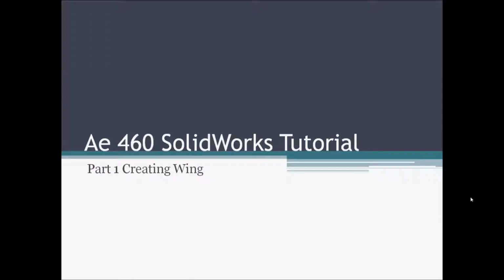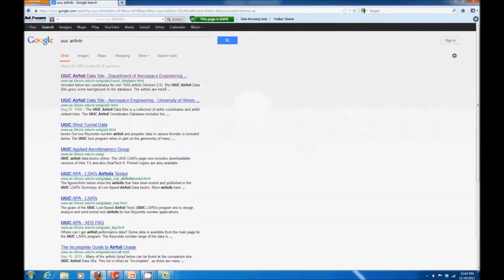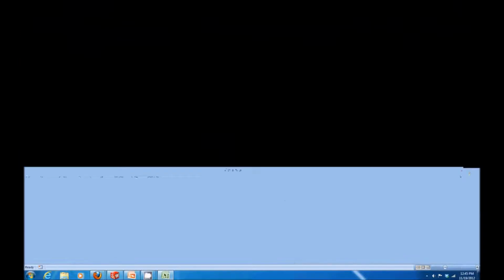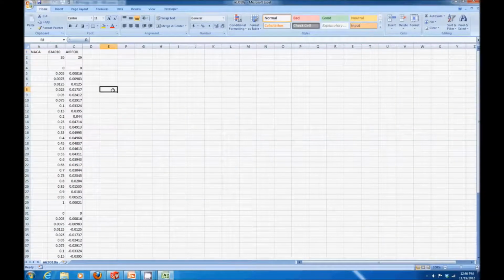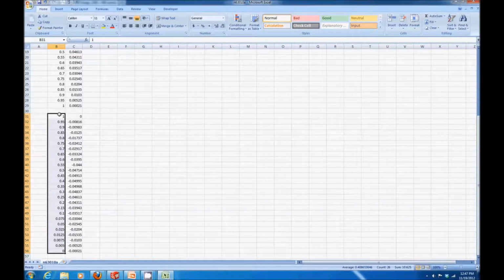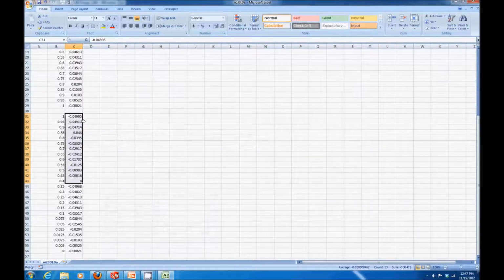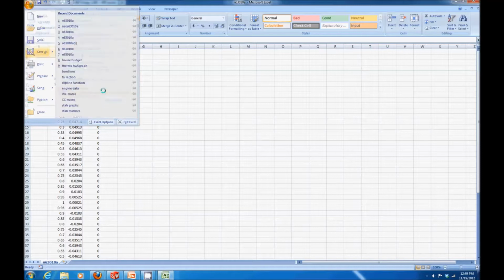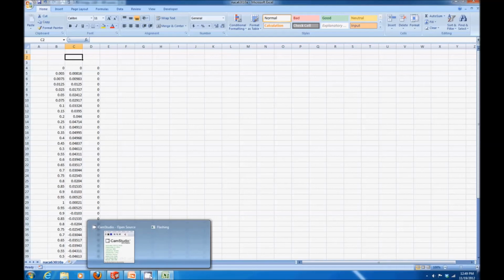AE 460 Solid Works Tutorial Wing Part 1 of 2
This is Part 1 of a solid works tutorial that should be used as a learning tool to design an aircraft. The design part is still on the student so this tutorial is done with minimal dimensions.